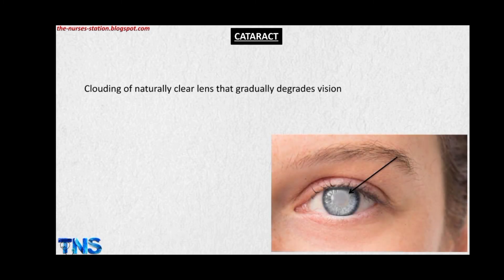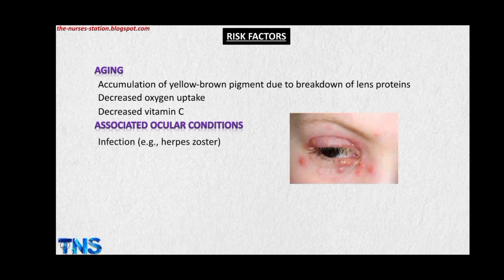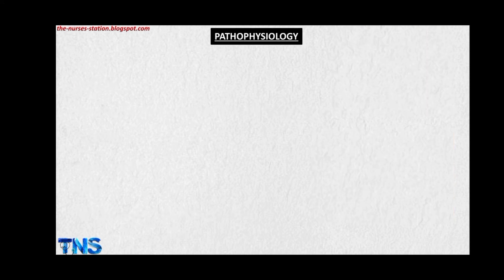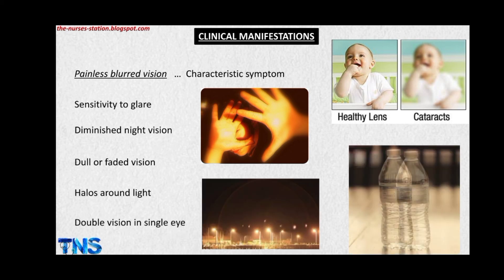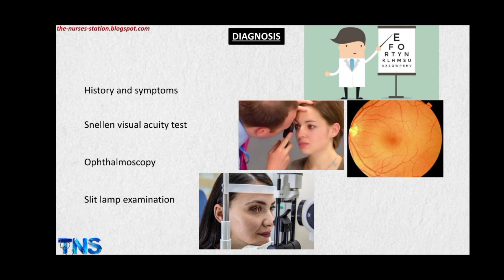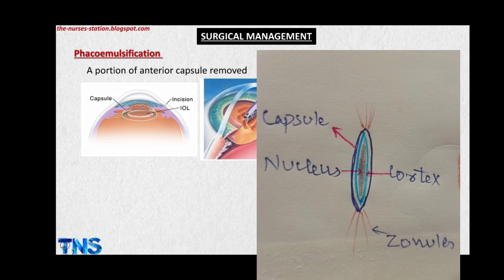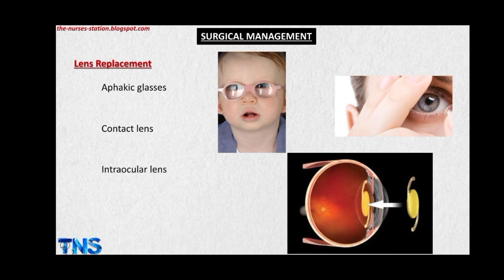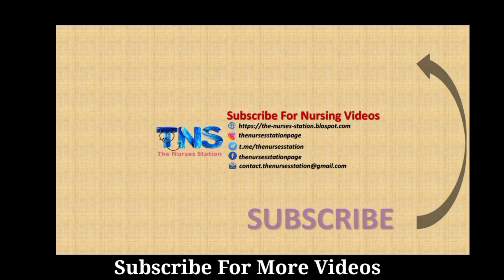CATARACTS | Risk Factors | Pathophysiology | Nursing Management | Treatment || The Nurses Station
Cataracts is an eye disorder that occurs when the eye's lens loses it transparency (clarity) and becomes cloudy. This affects the transmission of light onto the retina's photo-receptors (cones and rods).

Cataracts are most common in older adults and present with the signs and symptoms of cloudy vision, sensitivity to glare and light, needing frequent eye glass prescription changes etc.

Treatments includes monitoring the cataract until it progresses to a point where vision is severely altered, and then is followed by surgery. The most common type of cataract surgery is phacoemulsification.  This involves removing the cloudy lens and replacing it with an intraocular lens.

This video discusses everything you need to know about CATARACT.

* Cataract
* Risk Factors
* Pathophysiology
* Types
* Clinical Manifestations
* Medical Management
* Surgical Management (phacoemulsification, lens replacement)
* Nursing Management

Videos